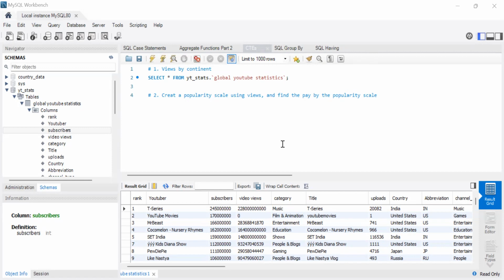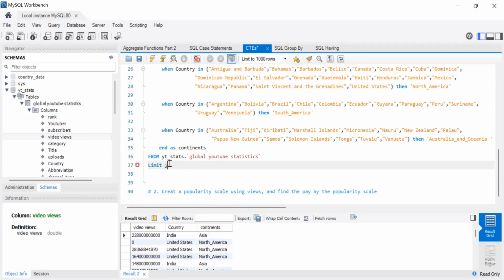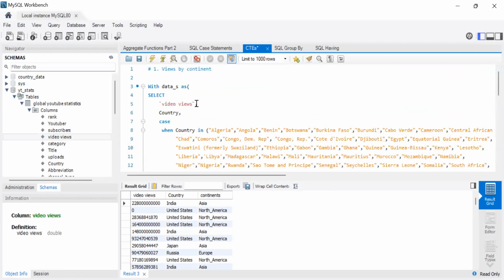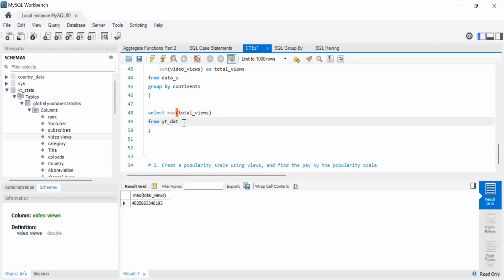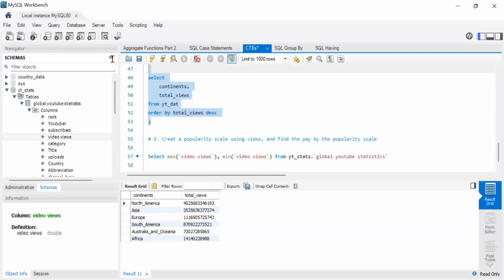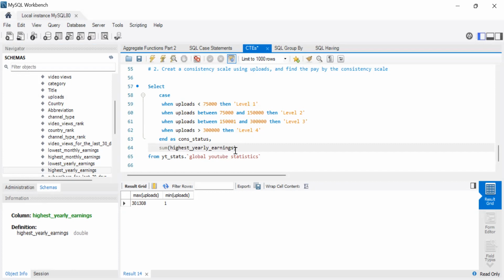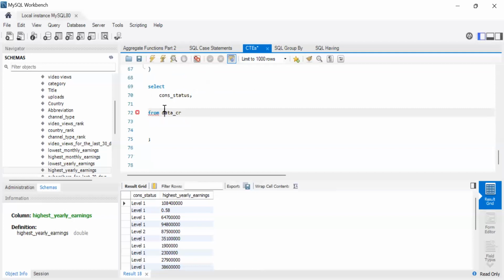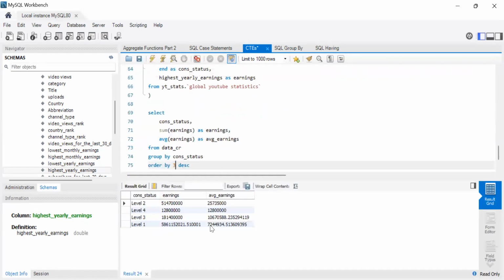SQL With Clause| CTEs (Common Table Expressions)| SQL for Beginners| SQL for Data Analysis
In this video you will be introduced to what SQL CTEs (With Clause) are, and learn how to use them to answer complex questions.